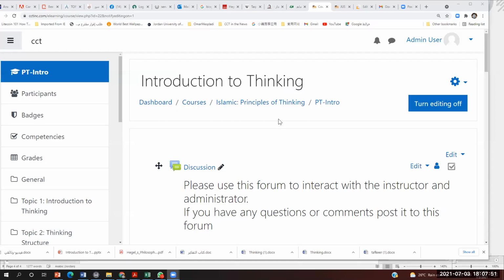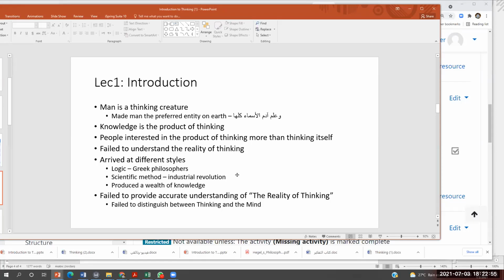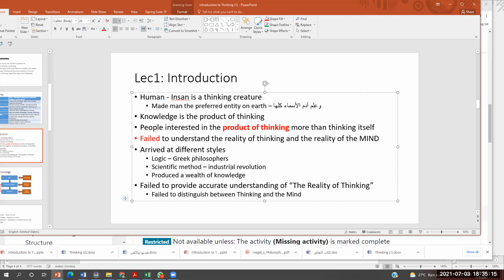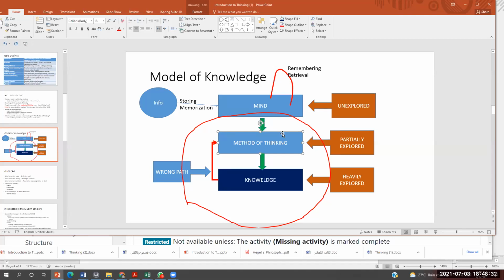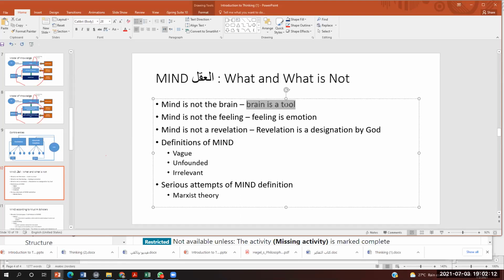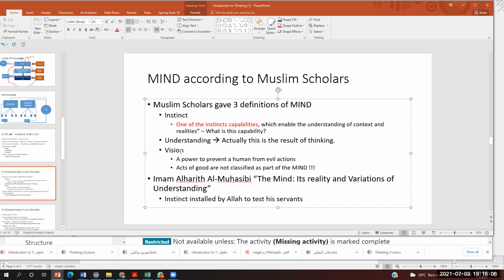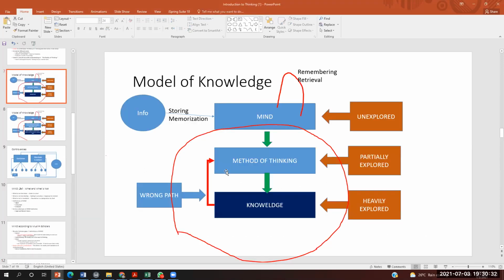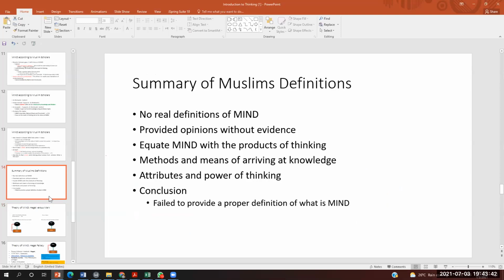Lecture 1 Introduction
Thinking - An Islamic Perspective - Lecture 1